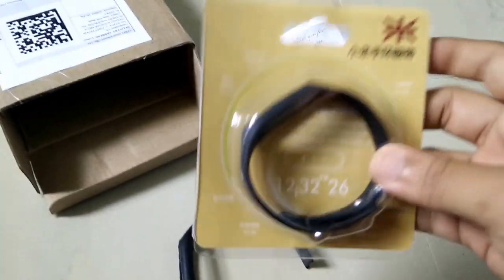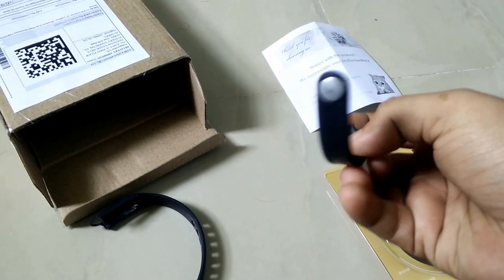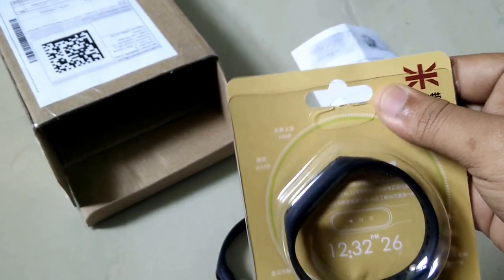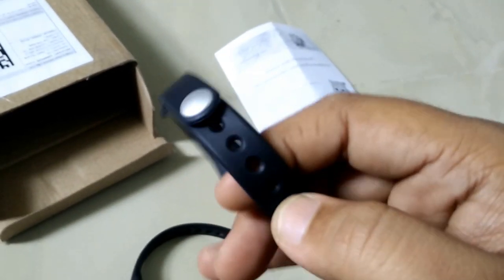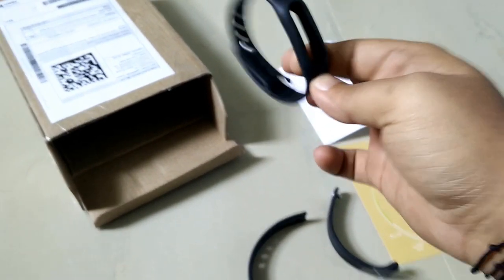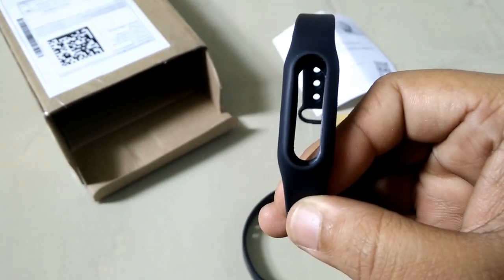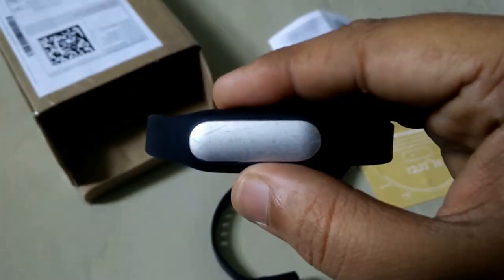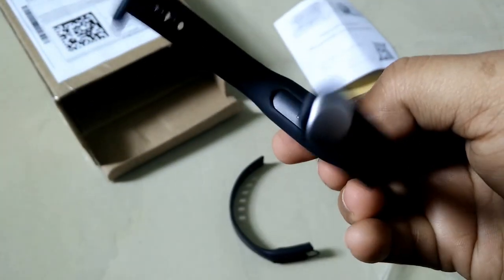MI Band replacement Strap from FlipKart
Today I got my MI Band replacement band (duplicate) original band replacement is not available for purchase at mi.com so I brought this. First impression is positive.

This is the one I Brought

Related tags: mi band strap ebay mi band strap use mi band strap original mi band strap buy mi band strap online mi band strap amazon xiaomi mi band strap mi band strap lelong